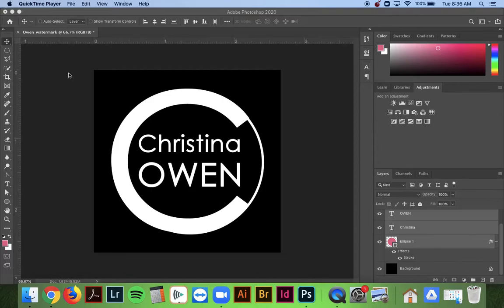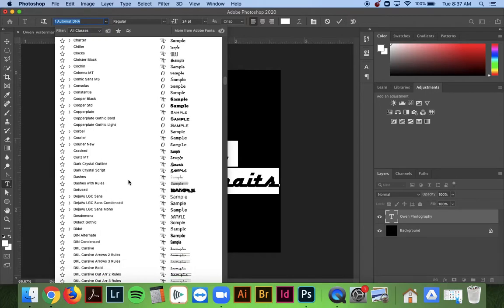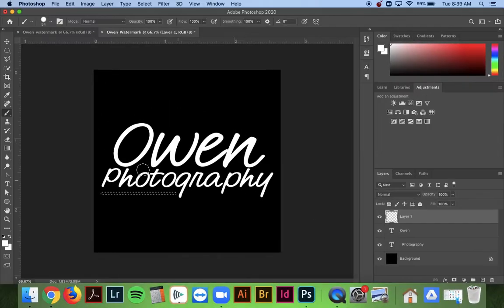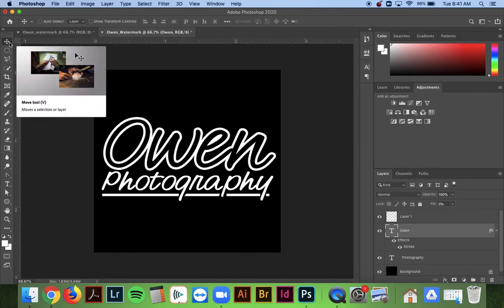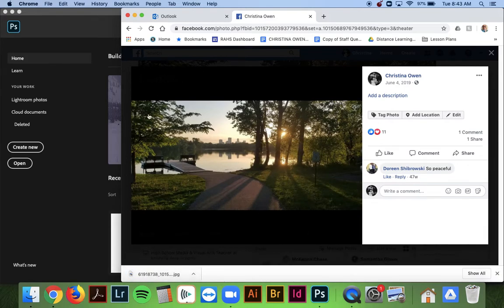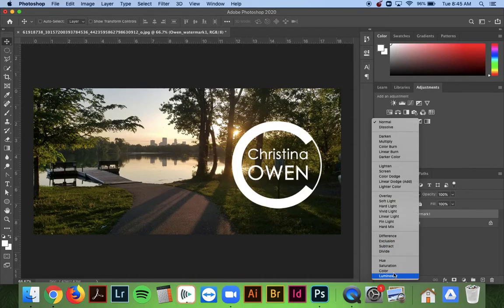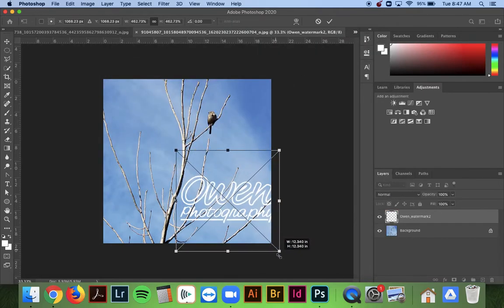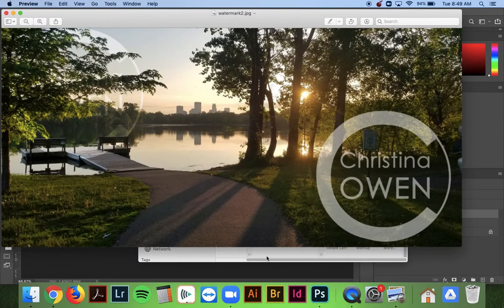Watermarks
How to make a watermark - one of many ways that are out there - for Photography classes at RAHS